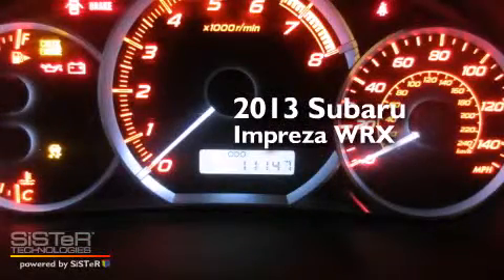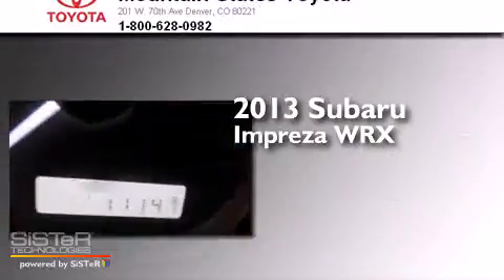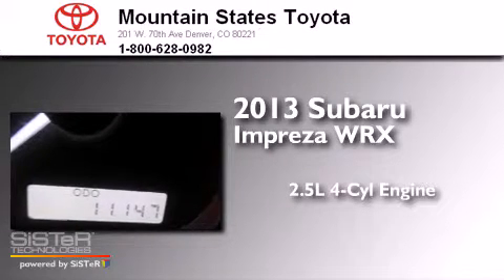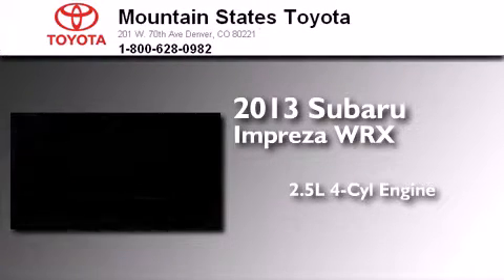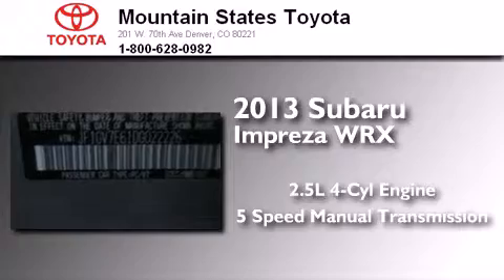2013 Subaru Impreza WRX Denver CO 80221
We've been honored to serve the Denver CO area , we promise that your experience at our dealership will exceed your expectations ! Year : 2013 Make : Subaru Model : Impreza WRX Engine : 2.5L H-4 cyl Trans . : 5 speed manual Exterior : Ice Silver Miles : 11,147 Interior : Carbon Black Mountain States Toyota 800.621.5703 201 W. 70th Ave. Denver , CO 80221 Pre-Owned 2013 Subaru Impreza WRX Denver CO